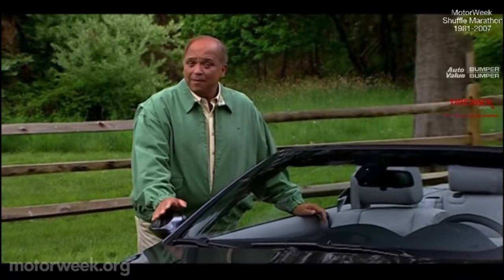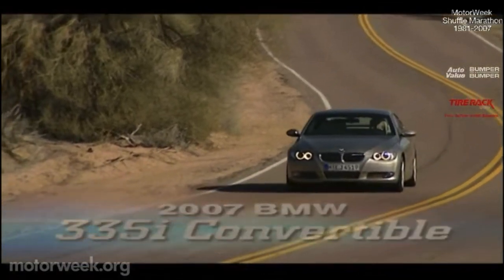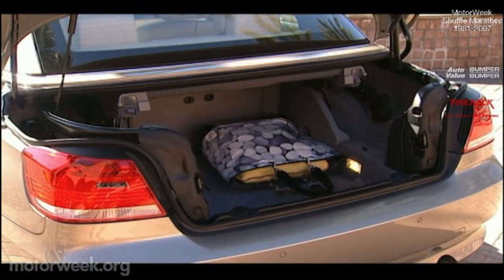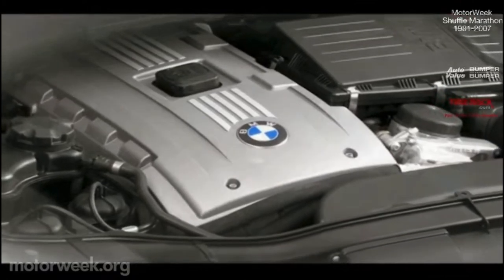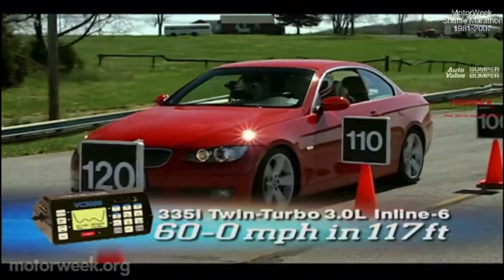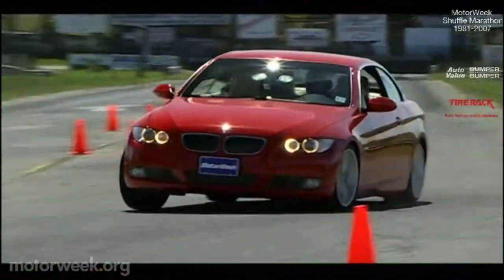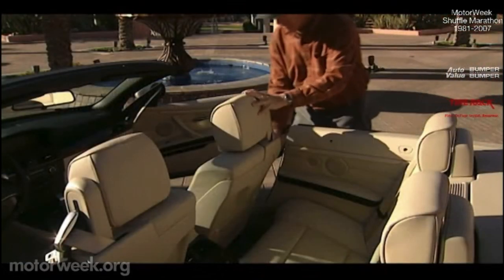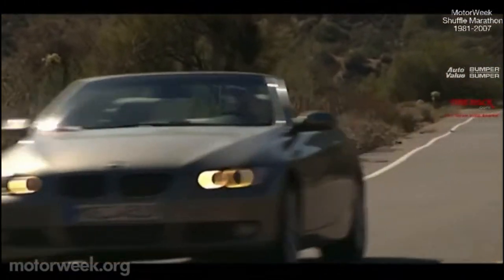Motorweek 2007 BMW 3 Series Convertible (E93) Road Test